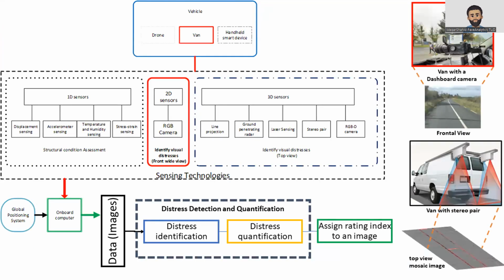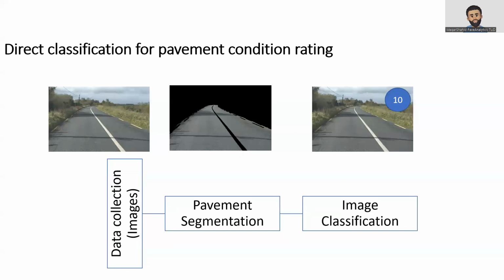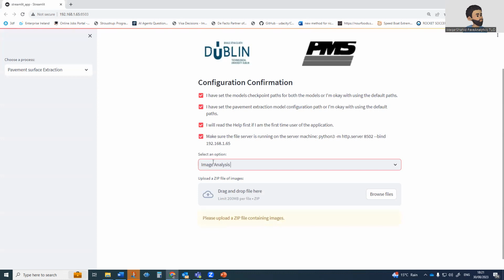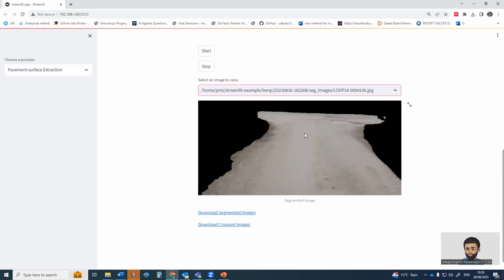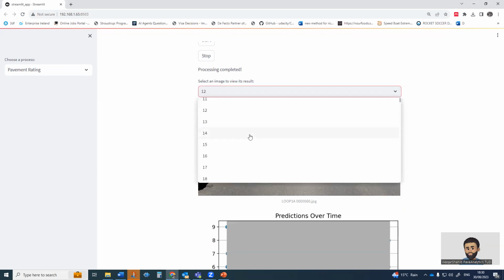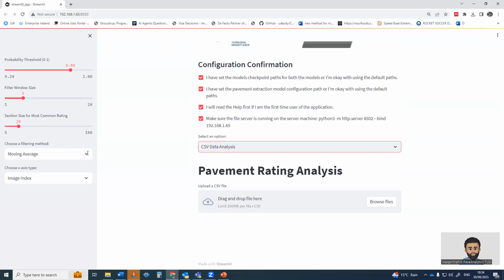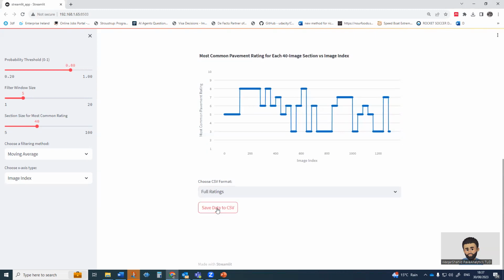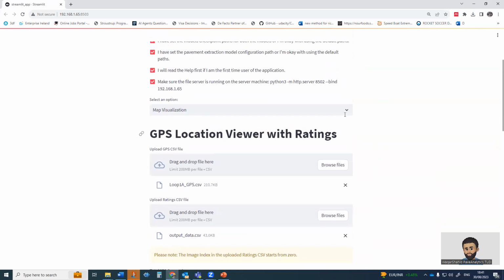Automated Road Pavement Condition Software for Ireland Regional and Local Roads on a PSCI Rating.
The Application: This application, developed at TU Dublin and authored by Waqar Shahid Qureshi, provides a comprehensive solution for analyzing pavement conditions.

CareerFit Plus fellowship MF. 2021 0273 funded by EI and the European Union's Horizon 2020 Research and Innovation Program under the Marie Sokolowski-Curie Co-Grant agreement No: 847402.